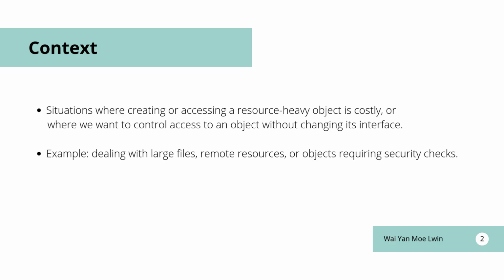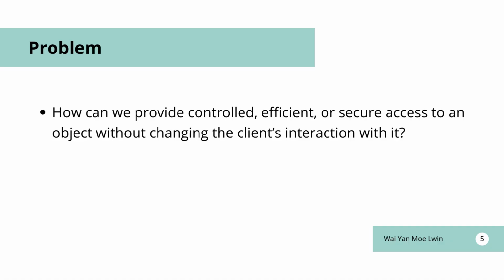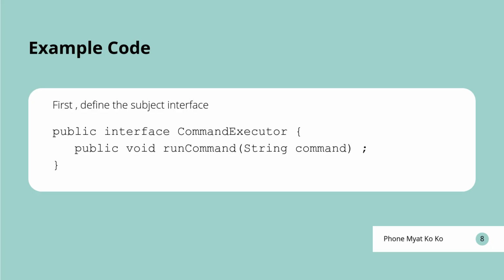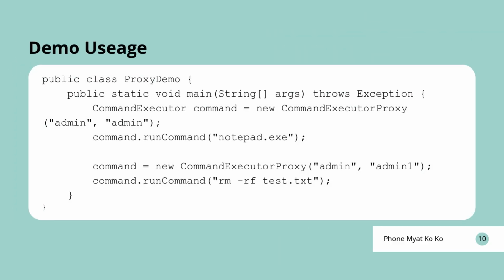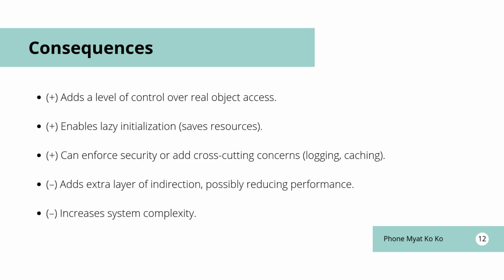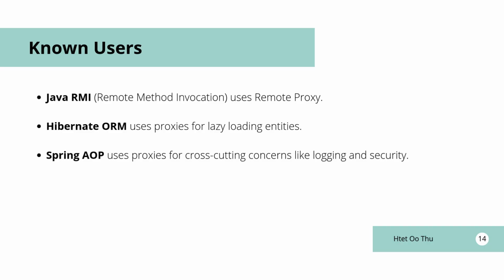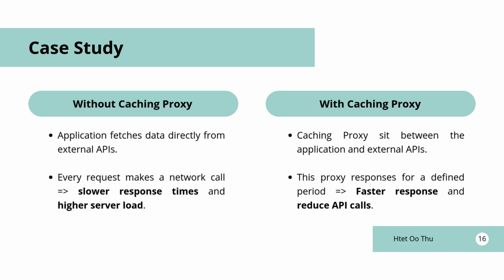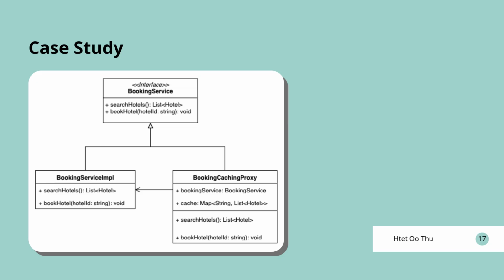GOF Proxy Pattern Presentation